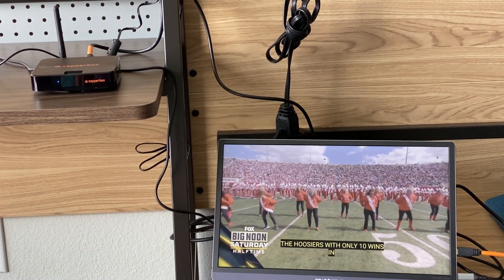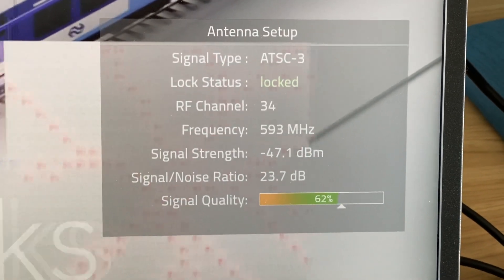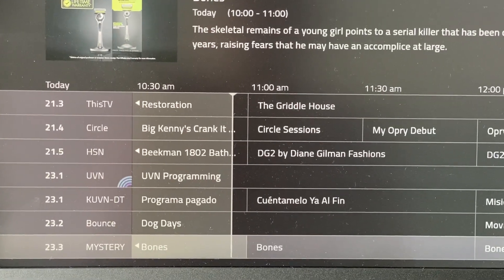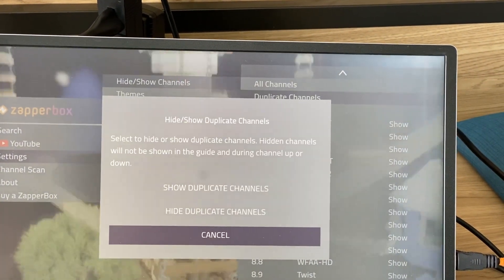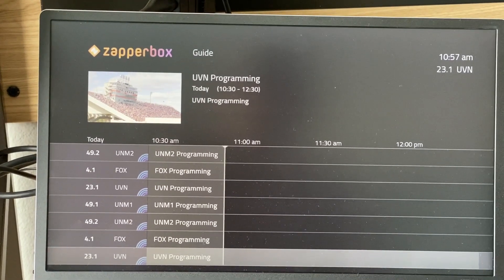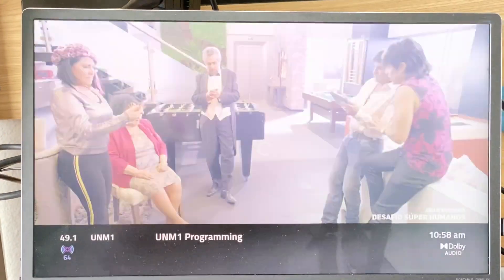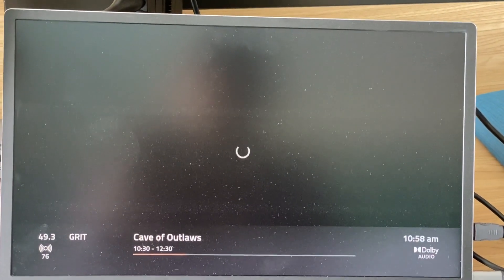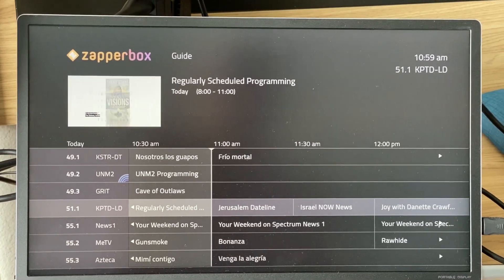ZapperBox in Dallas | Testing ATSC 3.0 Lighthouse Channels & PLPs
How does NextGen TV (ATSC 3.0) perform in Dallas?

In this video, we test Dallas lighthouse broadcasts using dual PLPs, showing all four ATSC 3.0 channels working smoothly—even at a relatively low signal strength of around -45 dBm.

Watch to see real-world ATSC 3.0 performance with ZapperBox and what viewers in the Dallas area can expect from NextGen TV today.